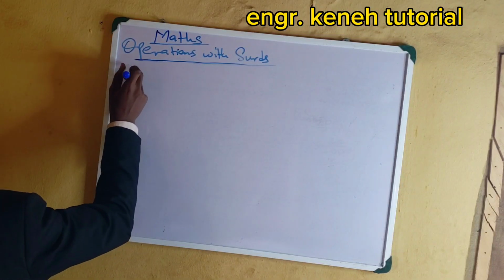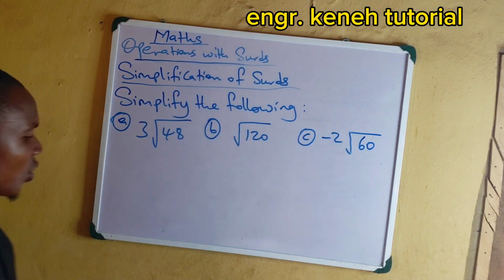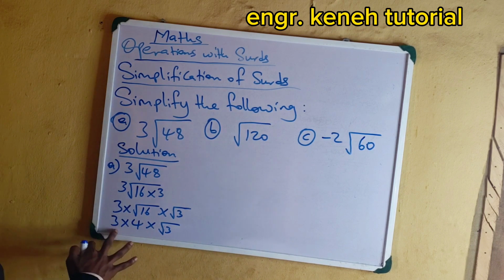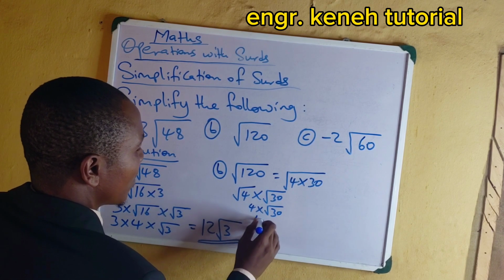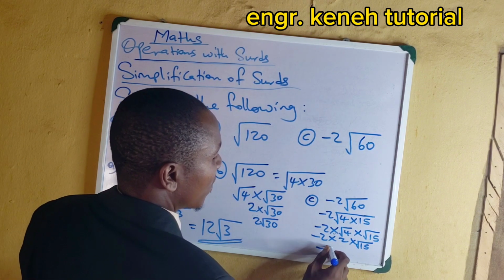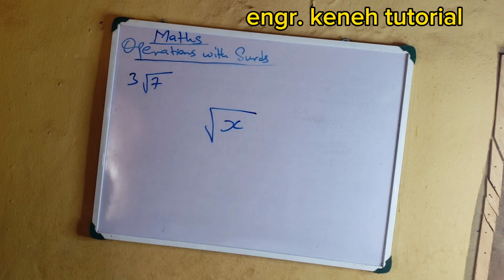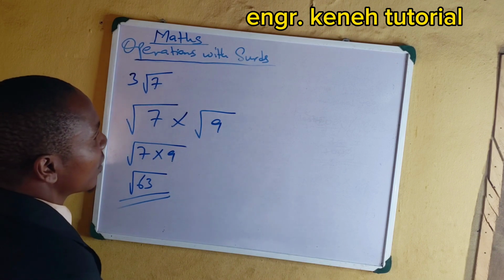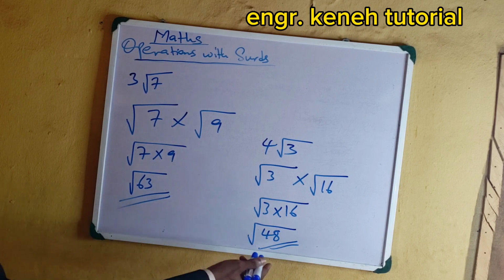Operations with surds 2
operations with surds 2 for proper senior waec and JAMB MATHS examination preparation